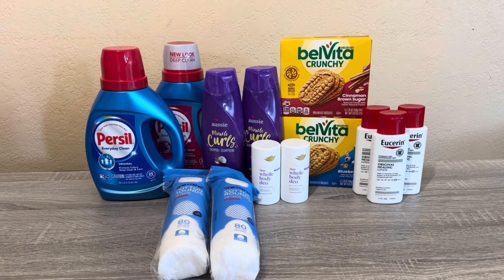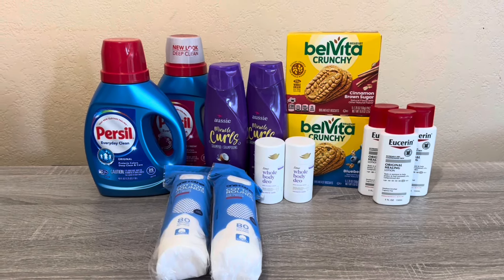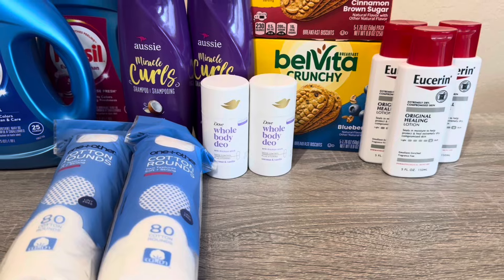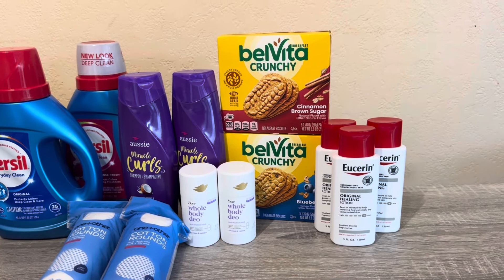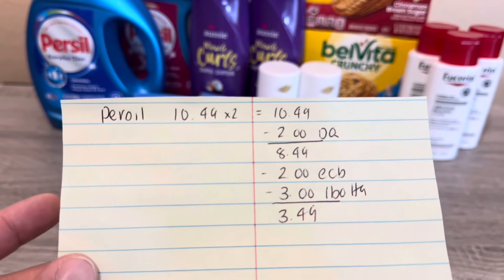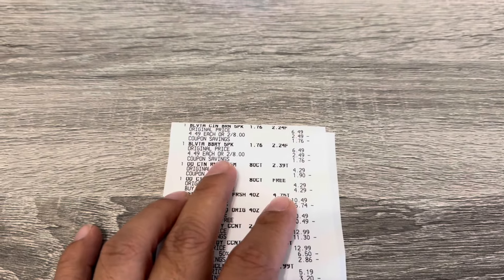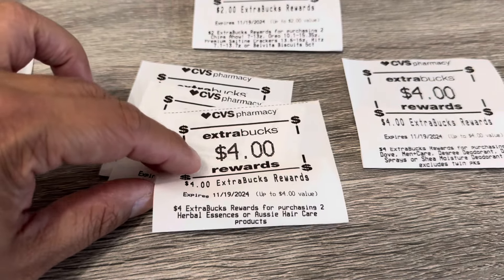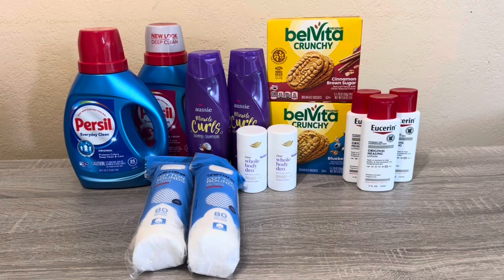Round 2 | CVS Couponing Haul | 10/20 - 10/26 | Oct 21 2024